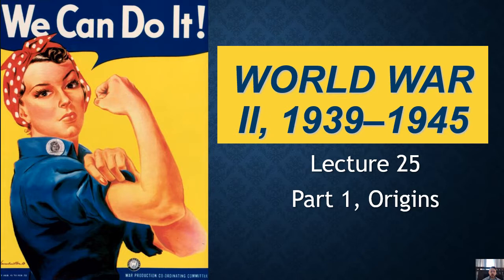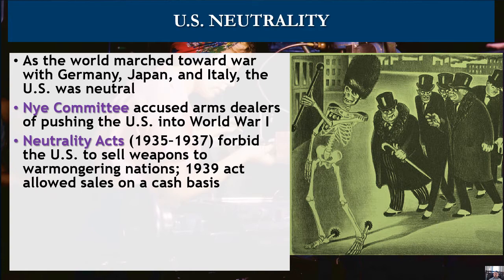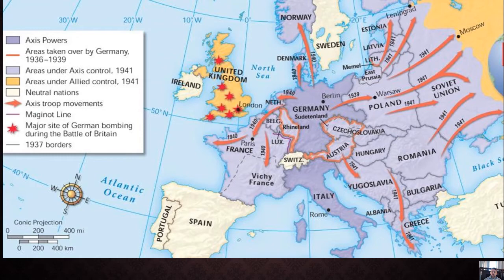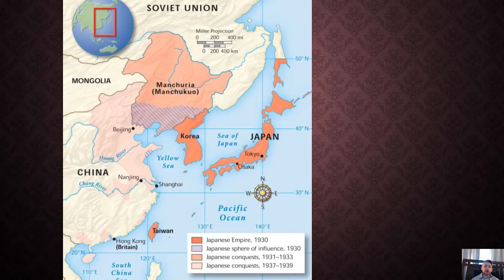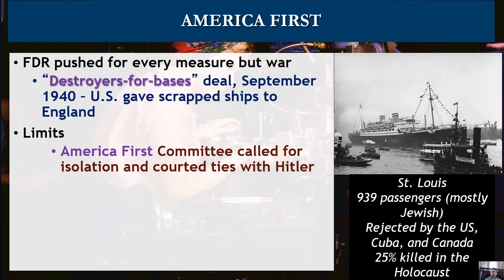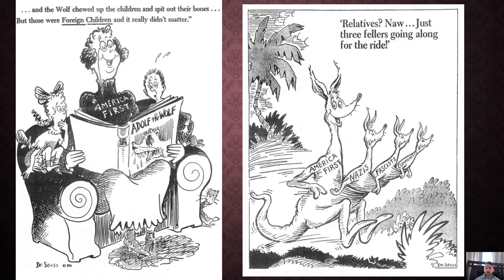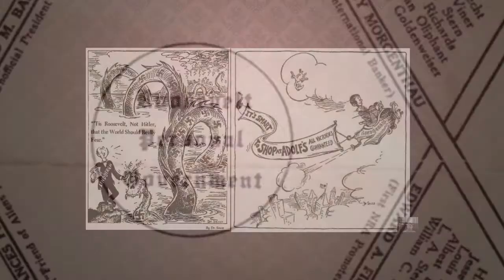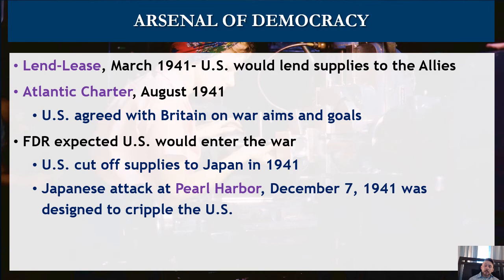25 World War IIPart1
APUSH, Lecture 25, Part 1 - World War II
Explores 1930s isolationism and explains why the U.S. was so eager to avoid global conflict until 1941.